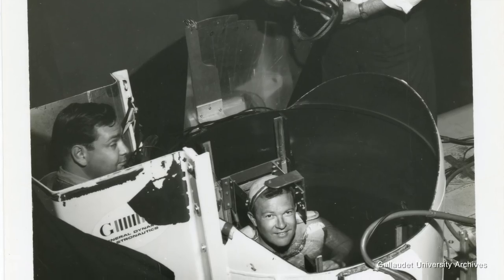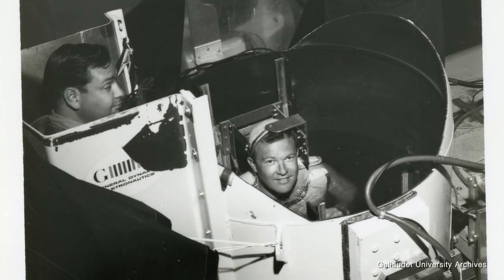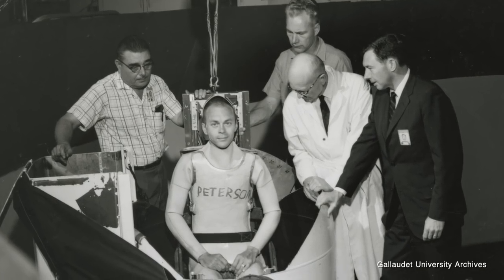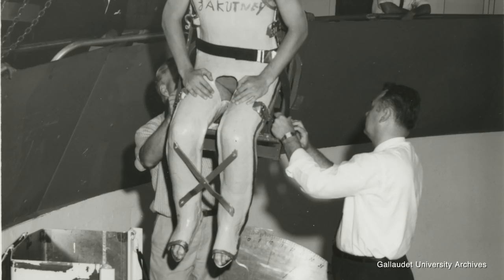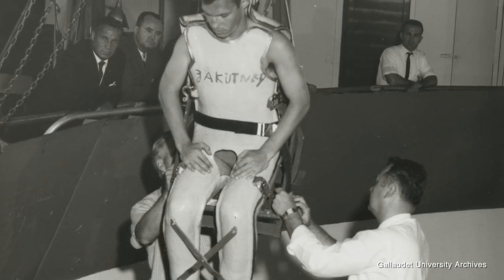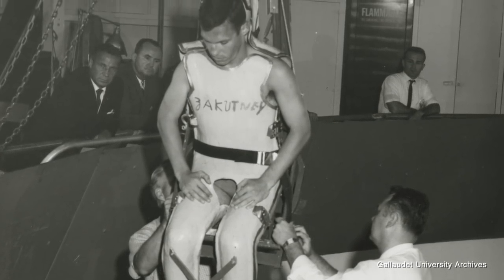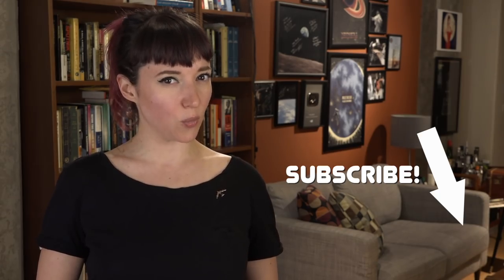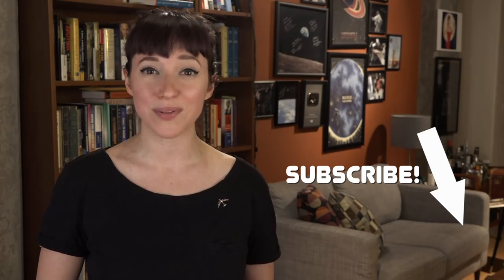Eleven Deaf Men Helped NASA Leave Earth